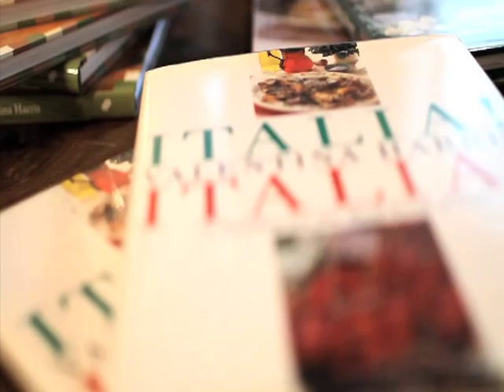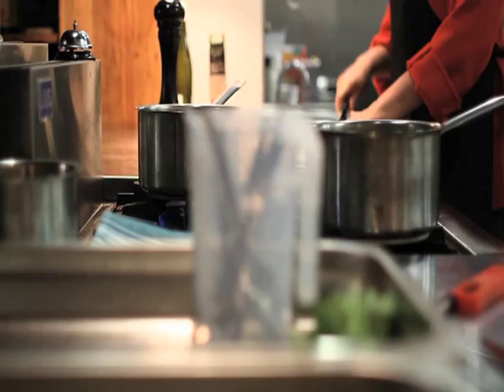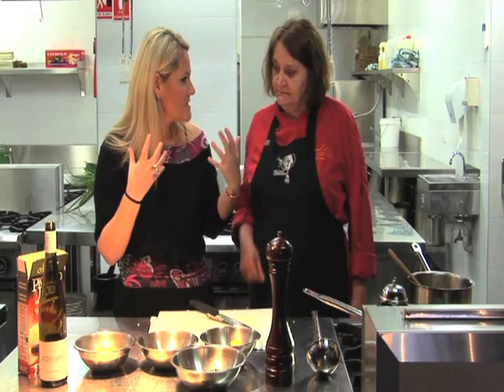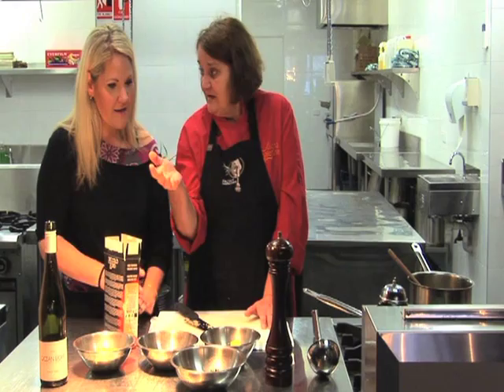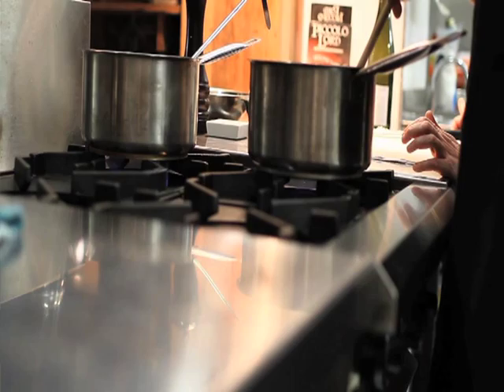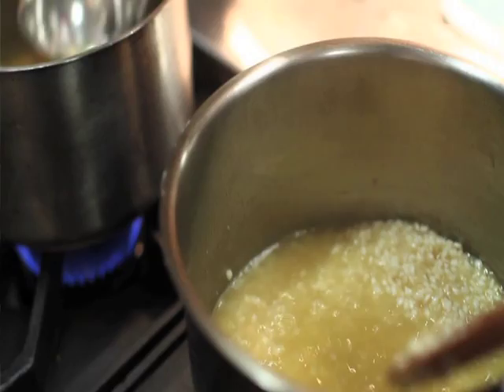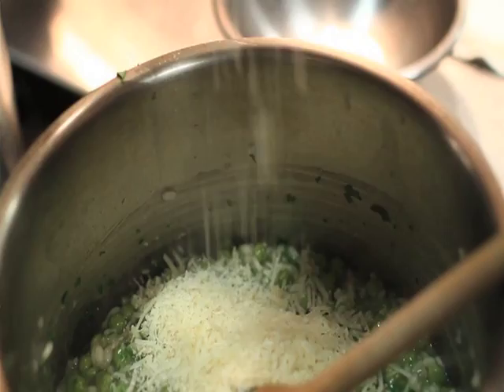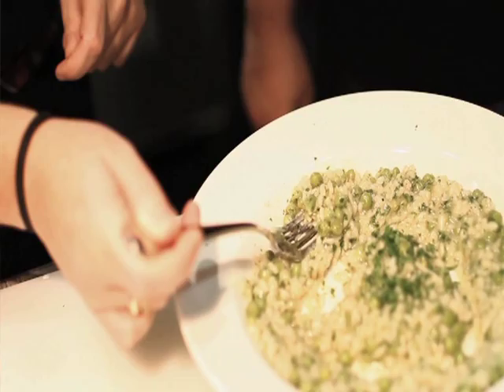Inspiration - Valentina Harris - Episode 5, Part 5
International Chef, Valentina Harris, whips up a delicious pea risotto.